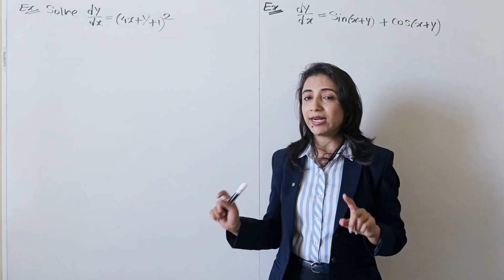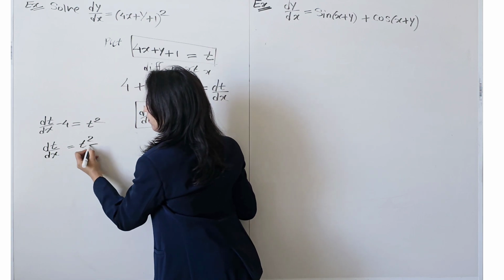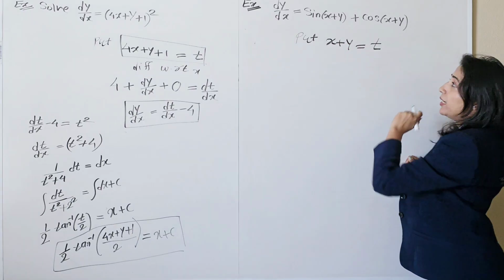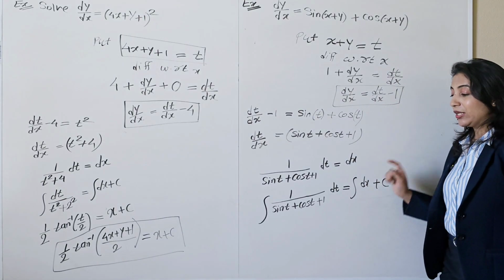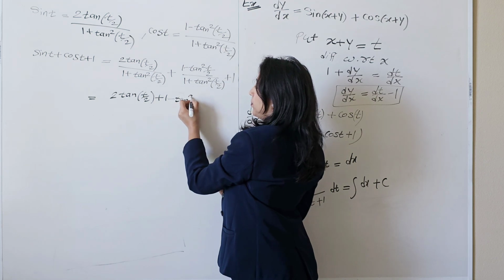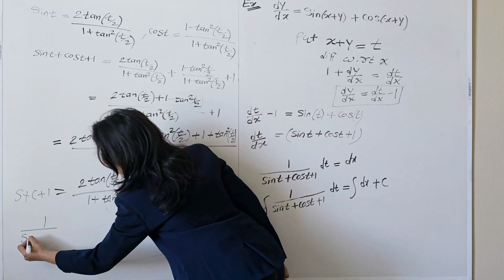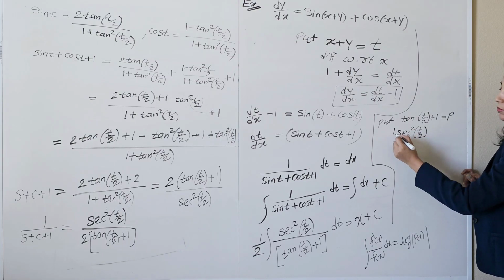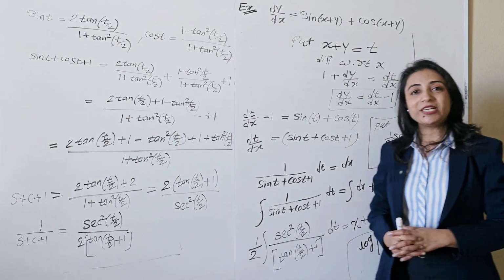Reducible to variable separation form || ordinary differential equation engineering math B.Sc. Math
Solve differential equation
00:00 Introduction of variable separation method
00:42 Solve dy/dx = (4x+y+1)^2
03:22 Solve dy/dx = sin(x+y) + cos(x+y)
05:44 How to solve integration of 1/(sin(t)+cos(t)+1)

Reducible to variable separation form
equation reducible to variable separable form examples
differential equations reducible to variable separable form
reducible to variable separable method
methods of solving first order first degree differential equations
what is first order first degree differential equation
first order first degree differential equations examples
first order first degree ode engineering math questions
Reducible to variable separation B.Tech.
ode B.Tech. math
ordinary differential equation solve B.Tech.
first order and first degree differential equation csir-net questions
solving first order differential equations by separation of variables part-1 || GATE, CSIR-NET, SET, IIT-JAM math questions
DE with examples
Math tutorial
Engineering Mathematics
B.Tech. maths
B.Sc. Mathematics
Applied Mathematics
Calculus
Mathematical Analysis
GATE Math
CSIR NET Mathematics
SET Exam
IIT JAM Mathematics
GATE preparation
CSIR NET preparation
IIT JAM exam
engineering student
BSc student
Mathematics educational video
Maths solutions
Maths solutions ode
pgt math linear differential equation
12th math formation of differential equation easy method
12th math linear differential equation important questions
kv pgt math
nvs pgt math
teaching exam ordinary differential equation
Swati Thang Mathematics